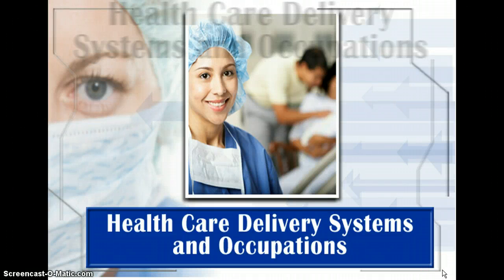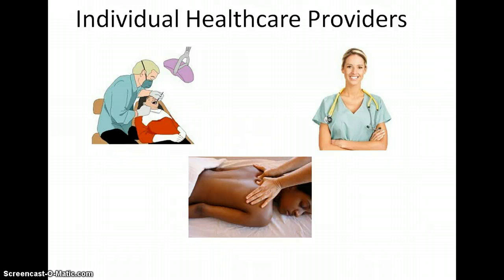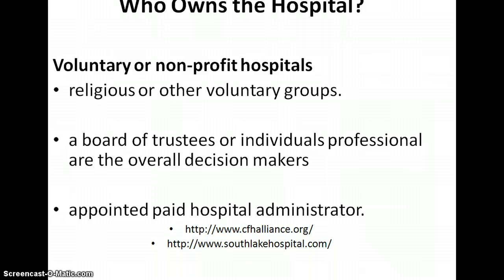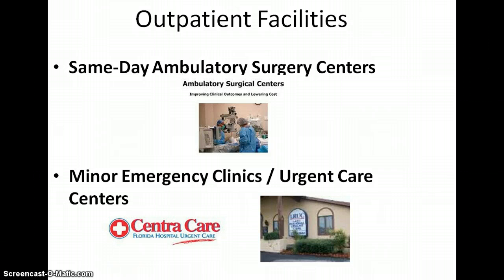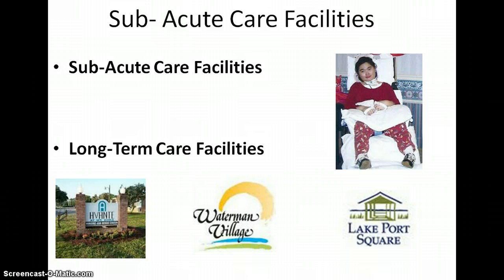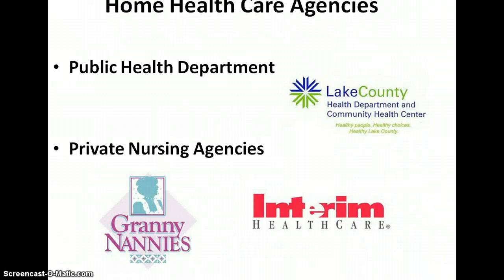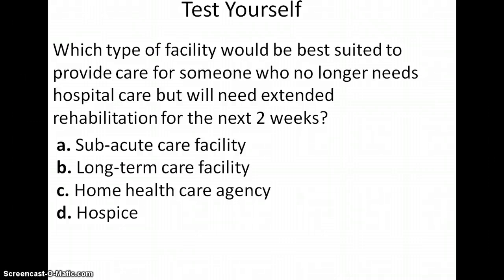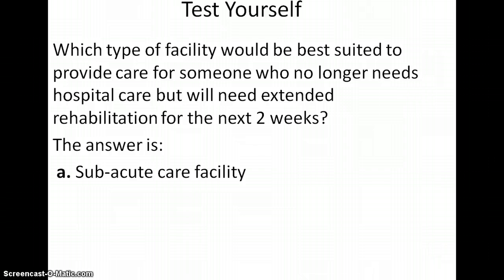Health Care Delivery Systems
This video describes the various health care delivery systems and gives local examples